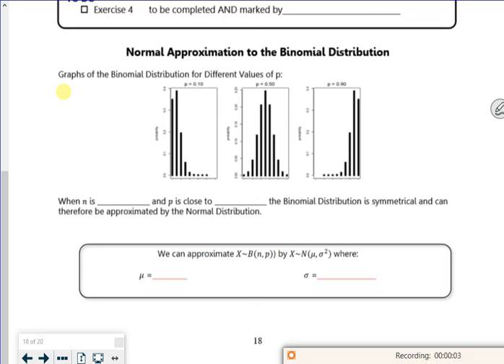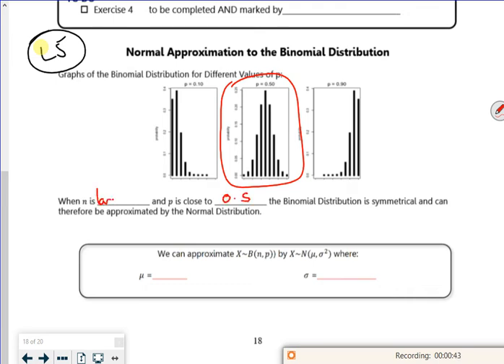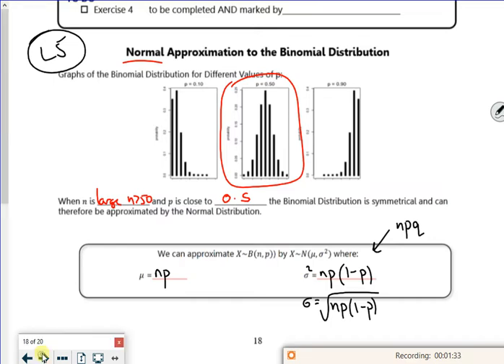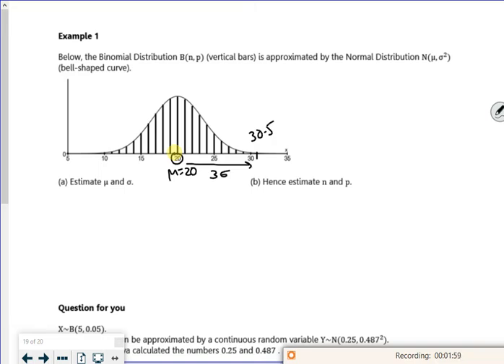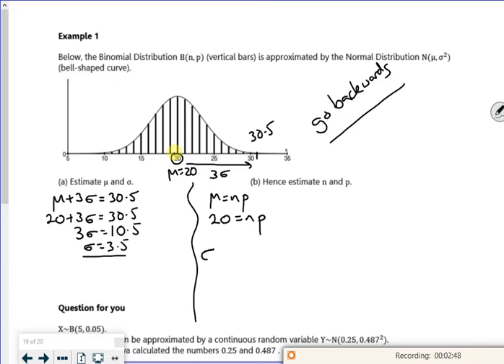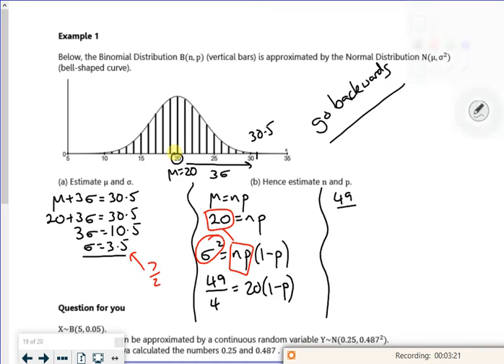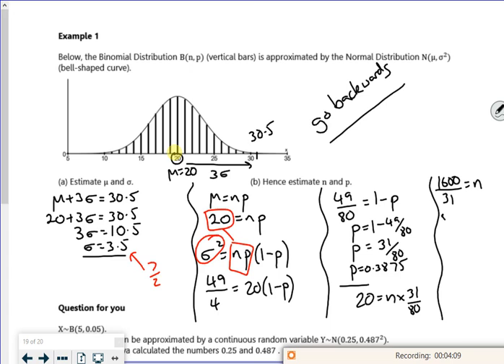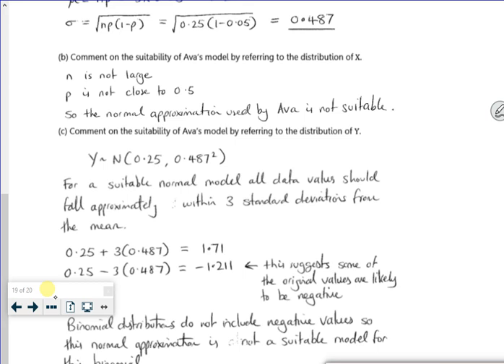A2 normal L5